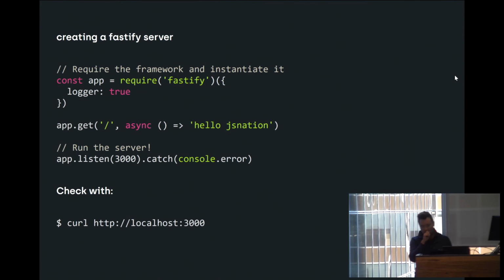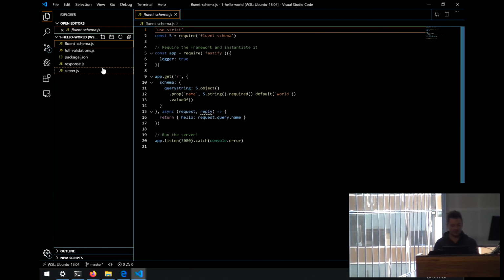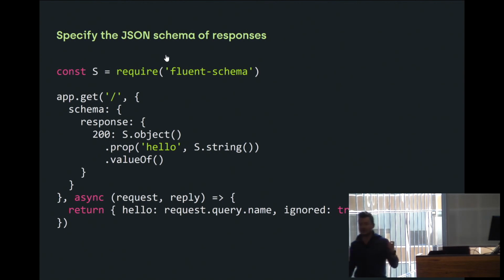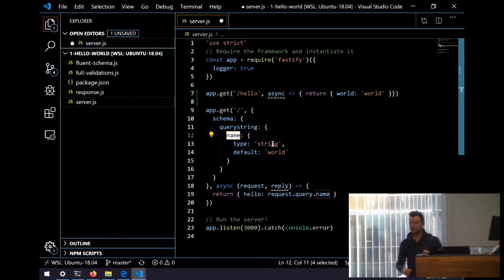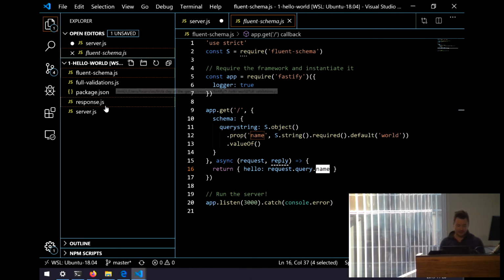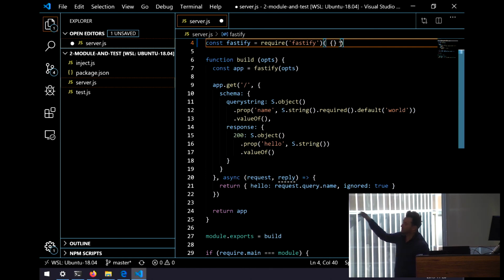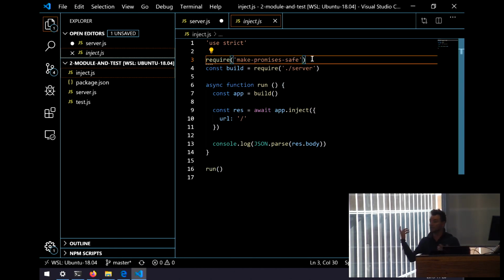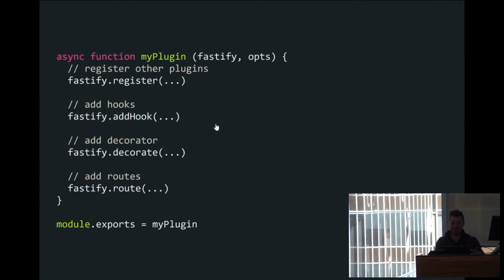OSS 2019: Fastify with Luca Maraschi